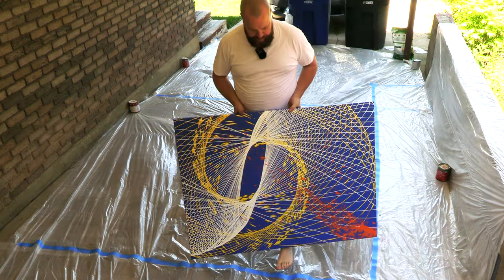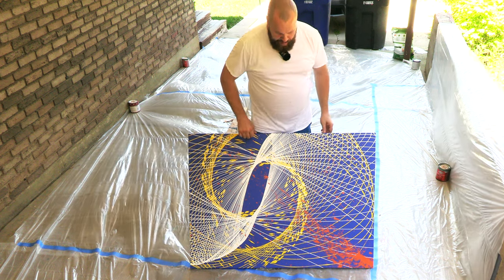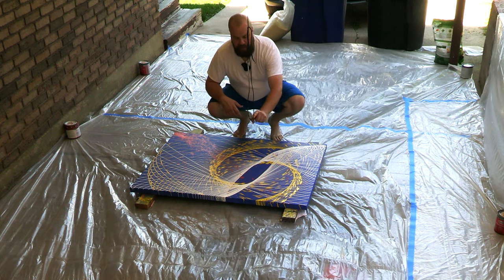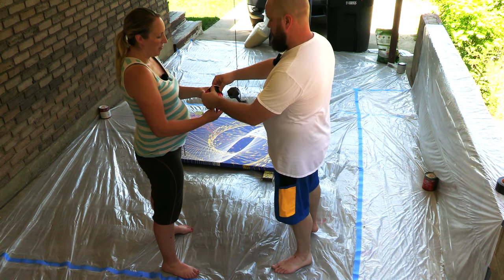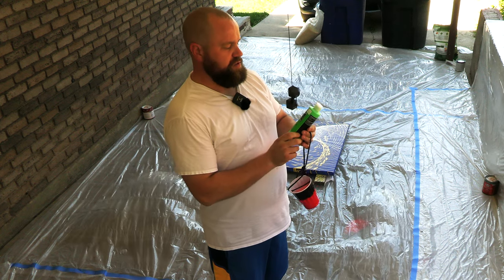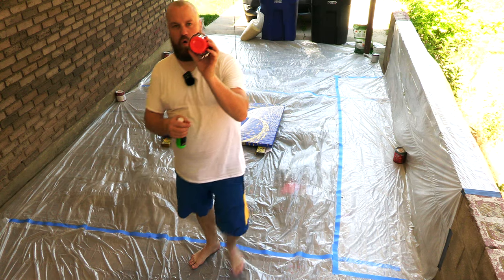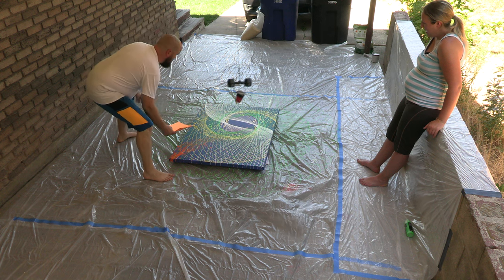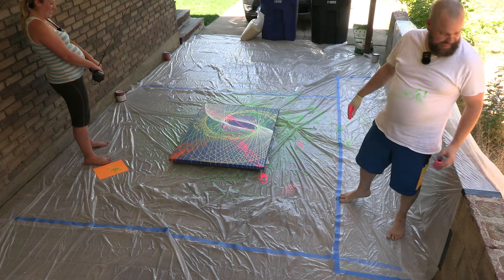7 Tips for Making a Great Pendulum Painting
7 Tips for making a great pendulum painting as well as mistakes you should avoid.  What I wish I'd known before I started.